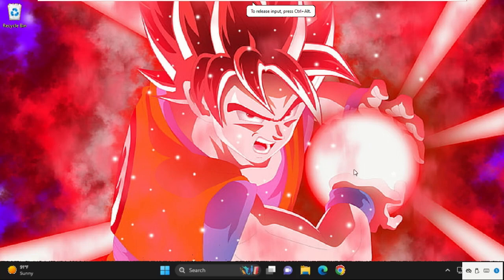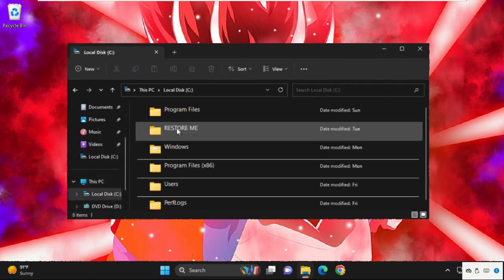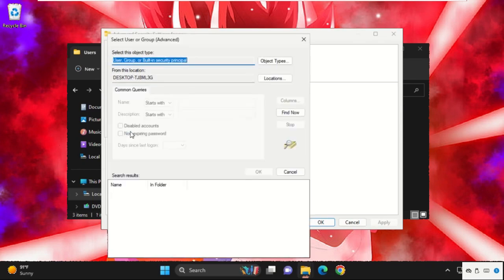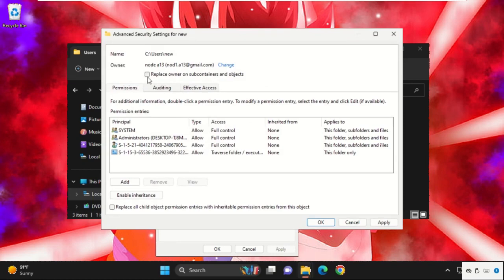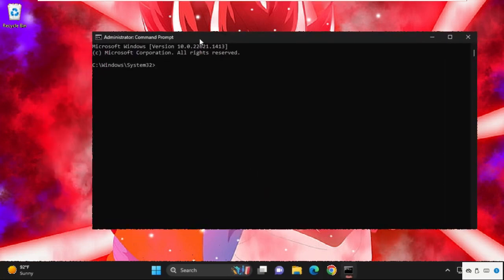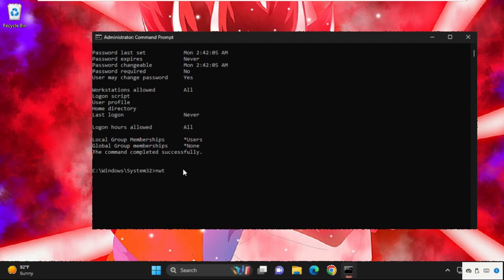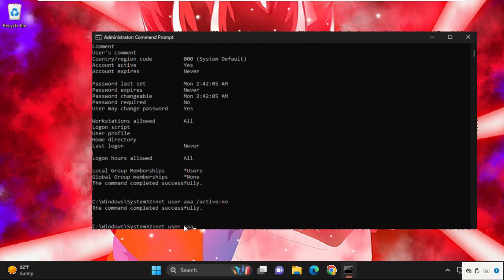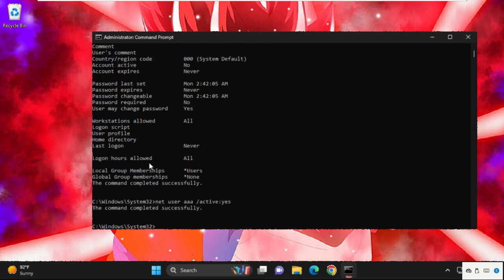Fix Windows 11 Administrator Permission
Discover effective solutions to troubleshoot and resolve "Fix Windows 11 Administrator Permission" issues on your computer. This comprehensive guide provides step-by-step instructions and valuable insights to help you regain control over your Windows 11 system. Whether you're encountering frustrating permission errors or simply need to elevate your privileges for various tasks, this guide is your one-stop resource. Learn how to tackle common administrator permission problems, secure your system, and optimize your Windows 11 experience with the "Fix Windows 11 Administrator Permission" guide.